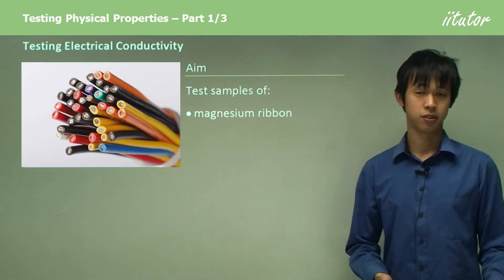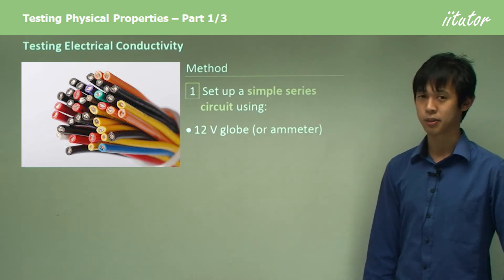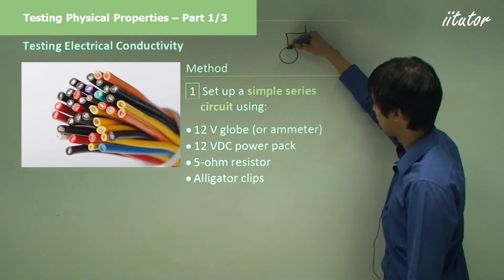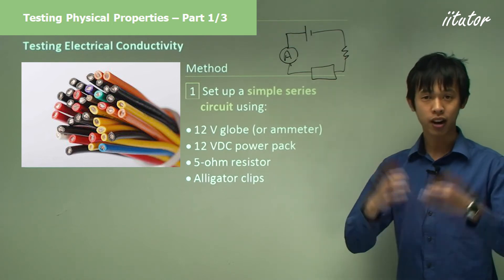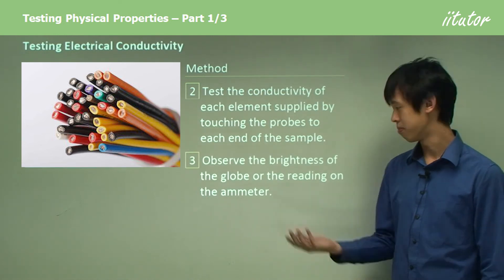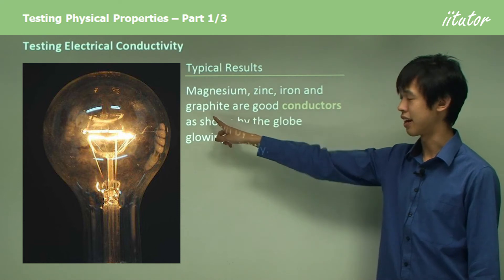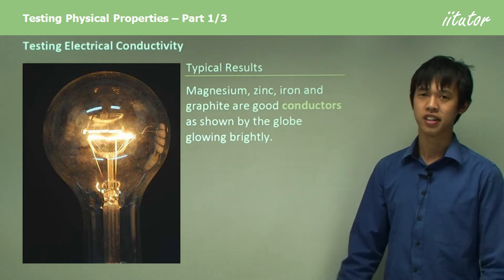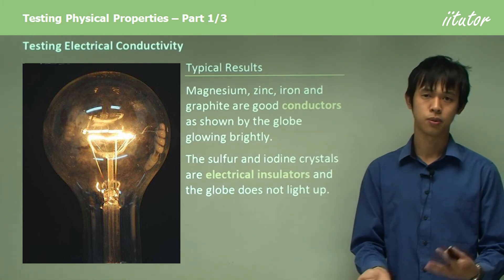💯 An Ultimate Guide to testing Physical Properties - Testing Electrical Conductivity. Watch this!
Testing Electrical Conductivity
Aim
Test samples of:
• magnesium ribbon
• zinc foil
• graphite rods
• sulfur crystals
• iodine crystals
• iron nails

Method
1 Set up a simple series circuit using:
• 12 V globe (or ammeter)
• 12 VDC power pack
• 5-ohm resistor
• Alligator clips
2 Test the conductivity of each element supplied by touching the probes to each end of the sample.
3 Observe the brightness of the globe or the reading on the ammeter.

Testing Electrical Conductivity
Typical Results:
Magnesium, zinc, iron and graphite are good conductors, as shown by the glowing globe. The sulfur and iodine crystals are electrical insulators, and the globe does not light up.

Aim
To compare the malleability of various elements. To classify the elements as malleable or brittle and hard or soft.
Method:
1. Using lead sinkers, zinc granules, and graphite rods, test their malleability by hammering them gently on a large fibreboard.
2 Classify the elements as malleable or brittle and hard or soft.
3. Repeat for various gauges of copper wire and copper sheet.
4 Use wire of various diameters and compare it to copper sheeting.
5. Test the hardness of the copper sheet by hammering it with a ball hammer.